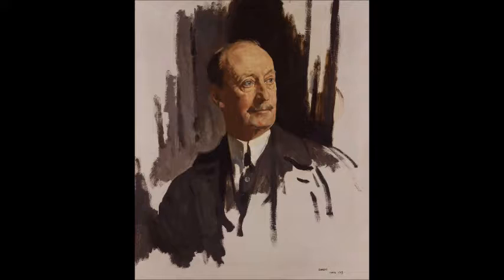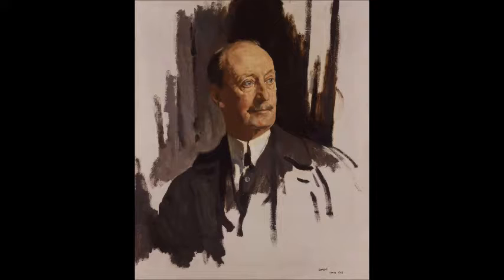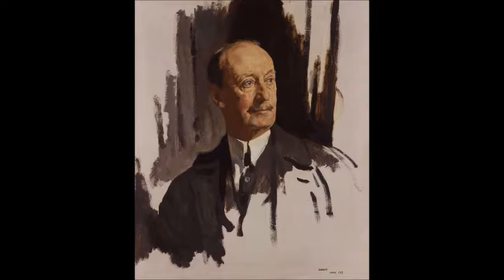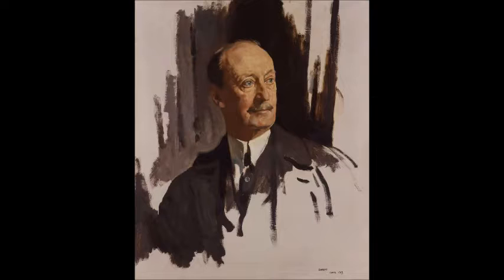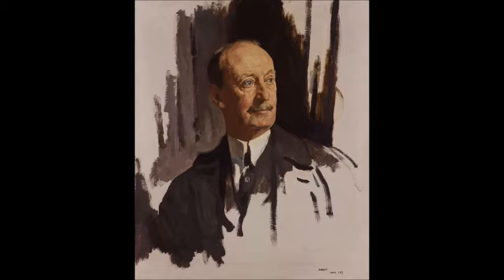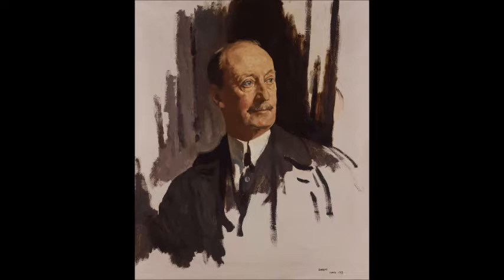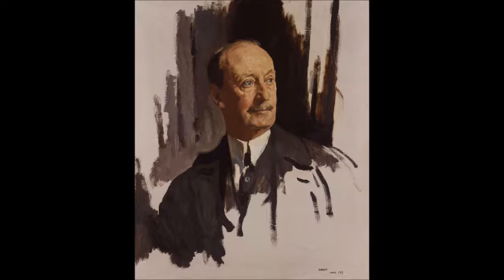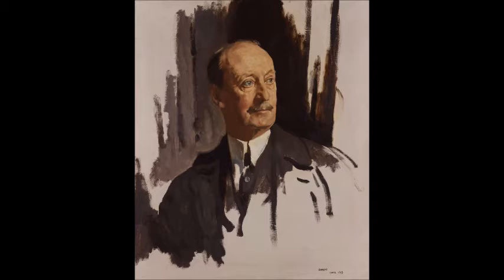Orpen response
Description